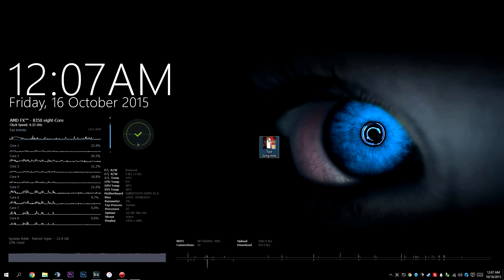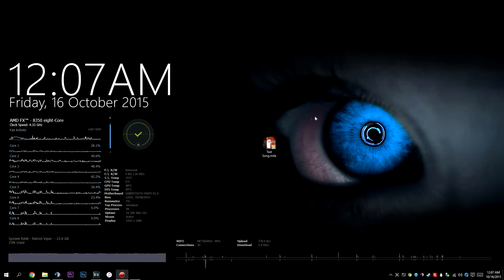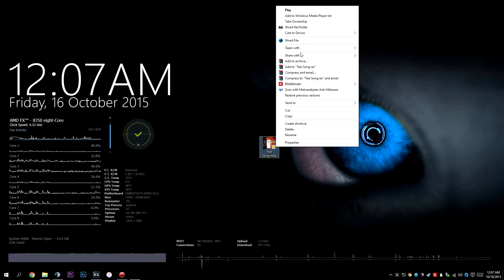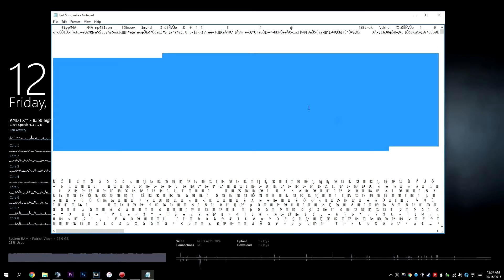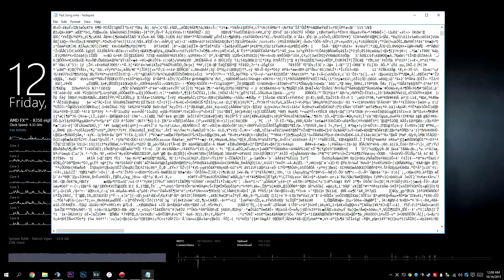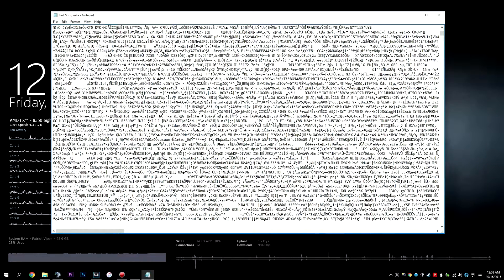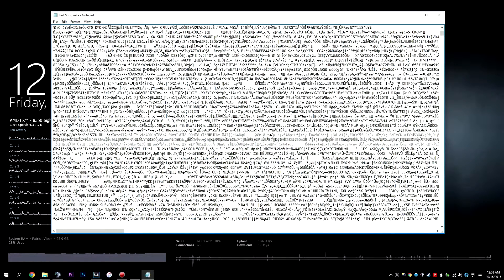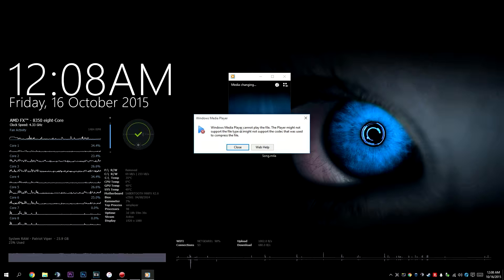How to corrupt any file in windows OS's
This method works for any file format *except* ".txt" files.